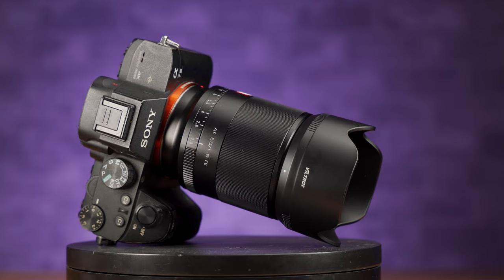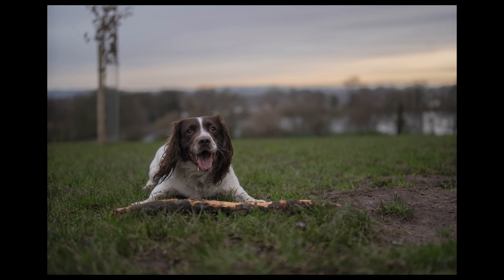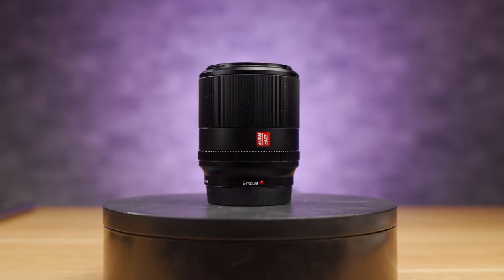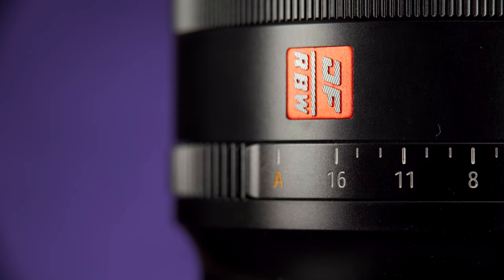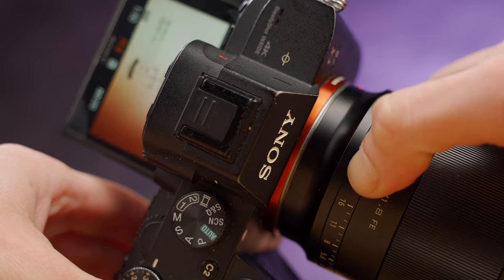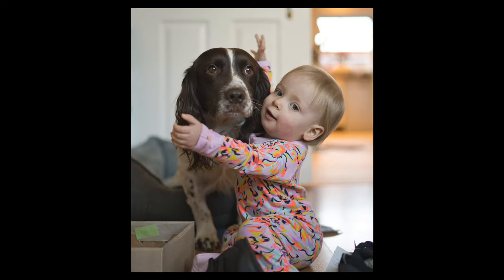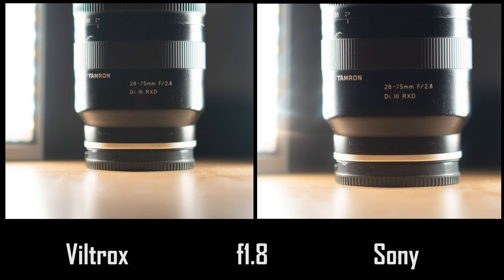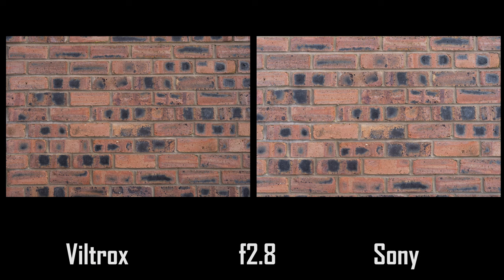Viltrox 50mm f1.8 Review - Vs Sony 55mm f1.8